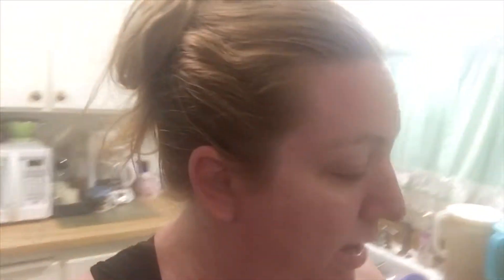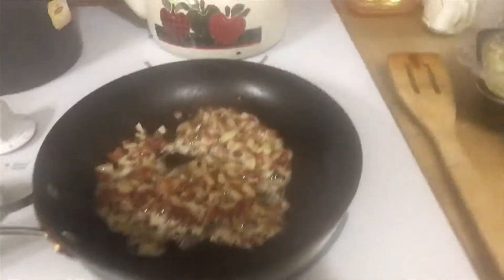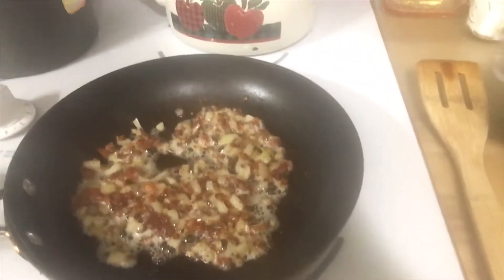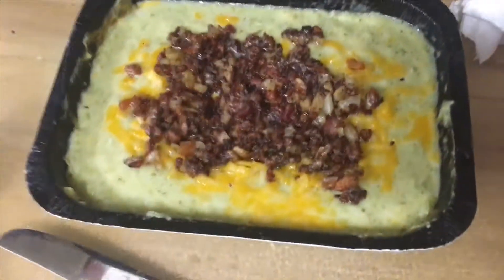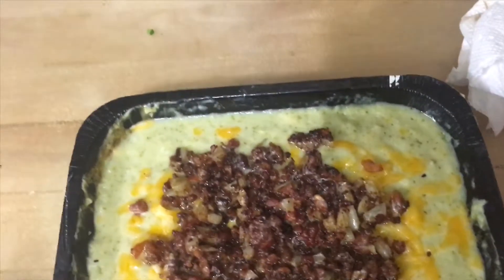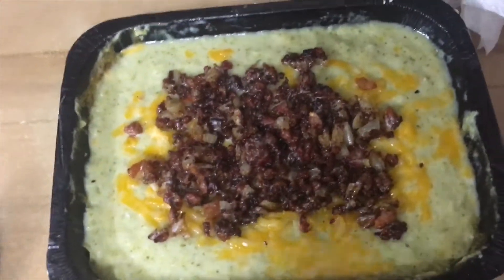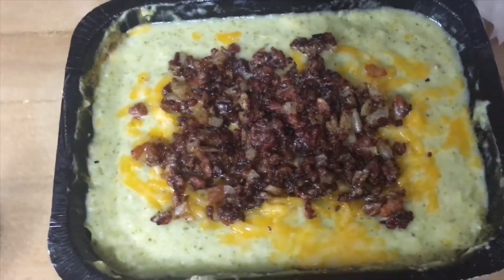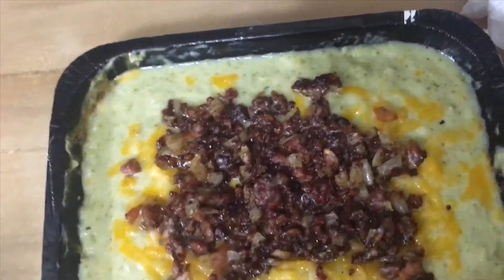Keto mashed brocciflower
Mashed broccoli/cauliflower with sautéed bacon and onion and cheese! 🧀🥦🥓